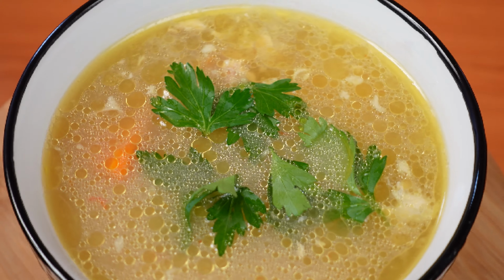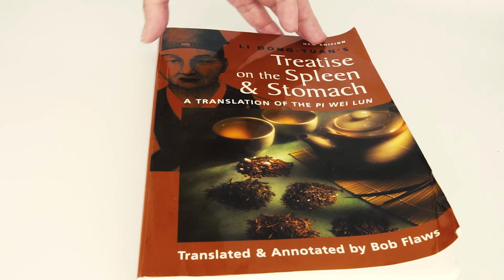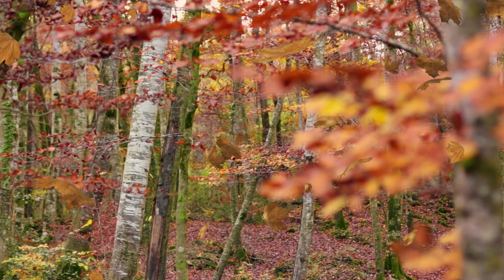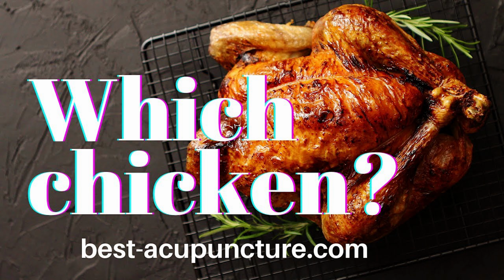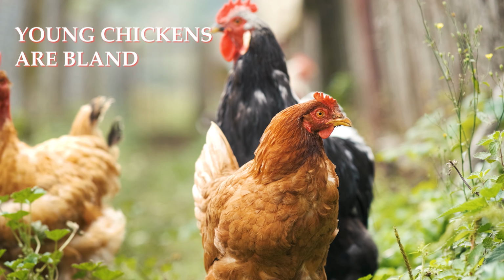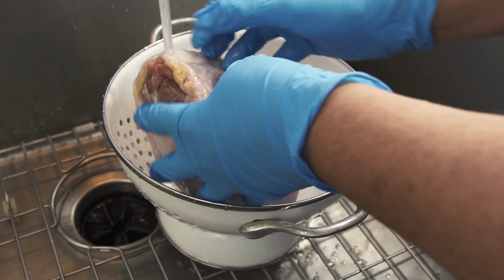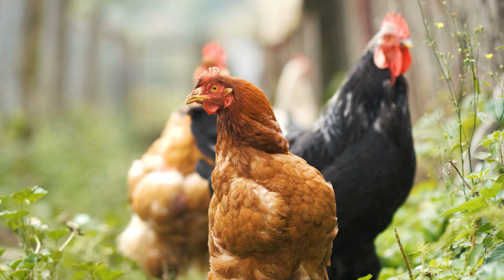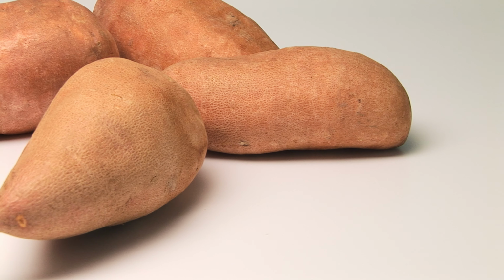Immune Boost Foods with Chinese Dietetics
Its time to start boosting your immune system for the Winter cold and flu season. Here is a simple and tasty recipe with a twist that can help you become a more conscious eater.

00:00 Introduction
00:36 What is Chinese Chicken Soup
01:42 Why Focus on Your Digestion for Immune Boost
02:20 Pi Wei Lun
03:18 Five Element Mother Son Relationship
04:30 Why Boost Your Immune System in Fall
05:57 Wei Qi
07:45 Stewing Chicken/Hen
10:24 Ingredients for Chicken Broth
10:42 How to Cook a Chicken Broth
12:42 How to Strain a Chicken Broth for Storage
13:49 Chinese Dietetics - What the Foods Do in the Body

Videos

Socials